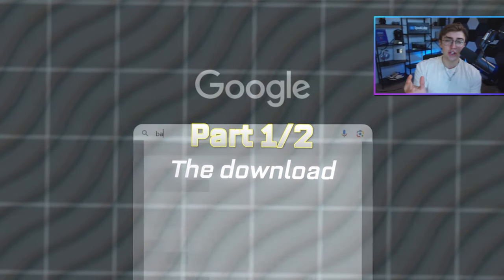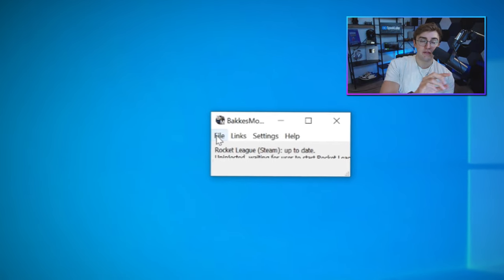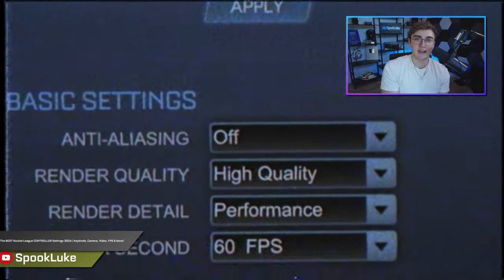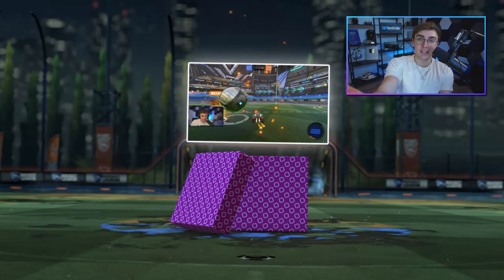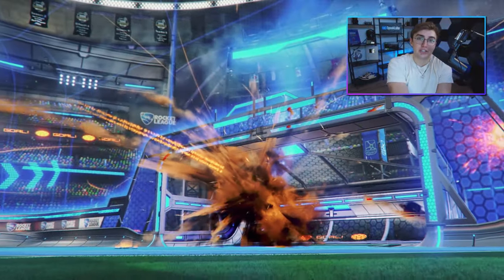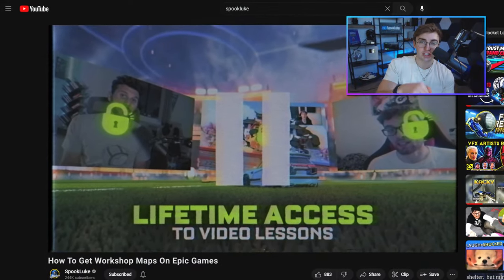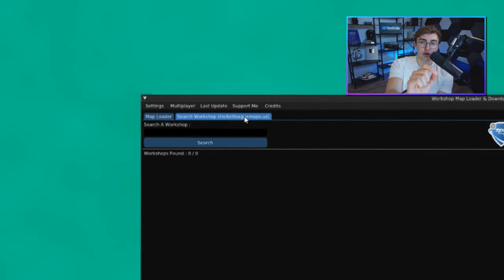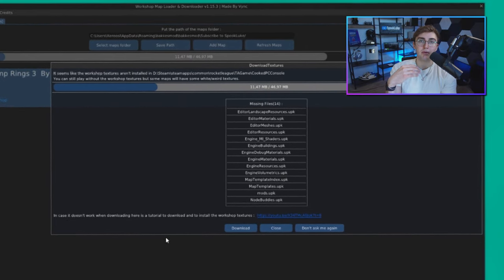How to PLAY WORKSHOP MAPS In ROCKET LEAGUE On EPIC GAMES [2024]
This is the FASTEST way get workshop maps in Rocket League on Epic Games in 2024! Follow 2 easy steps and you'll be able to play all the popular workshop maps in minutes.

Do you,
Luke

⏱️Timestamps:
Intro - 0:00
Part 1 (The download) - 0:17
The workshop map loader plugin - 0:29
Part 2 (The setup) - 1:23
GIVEAWAY - 1:31
In game setup - 2:24
GIVEAWAY FOR SUBSCRIBERS - 3:13